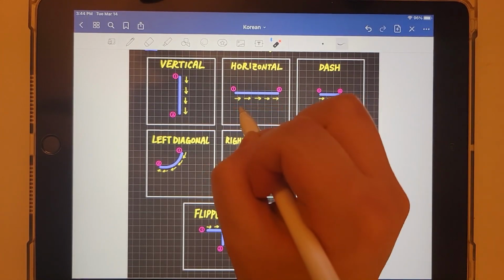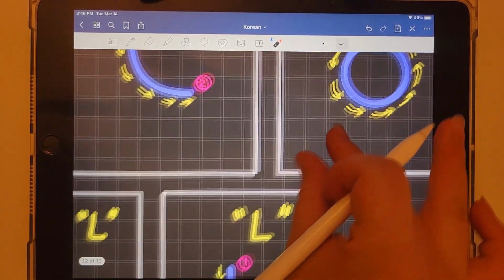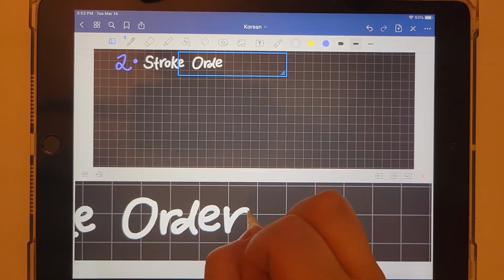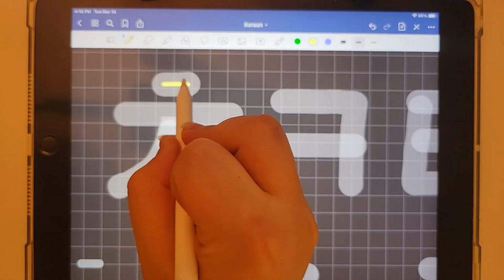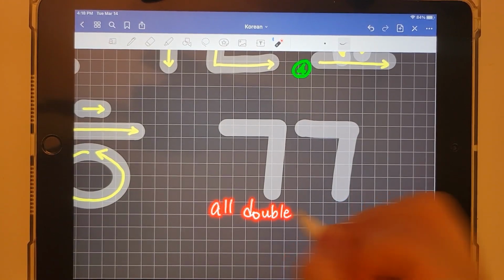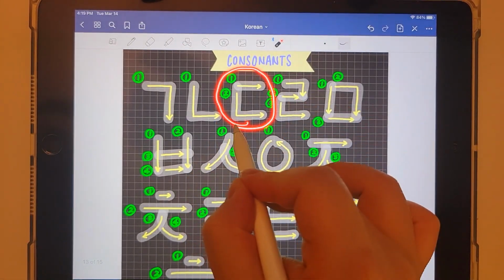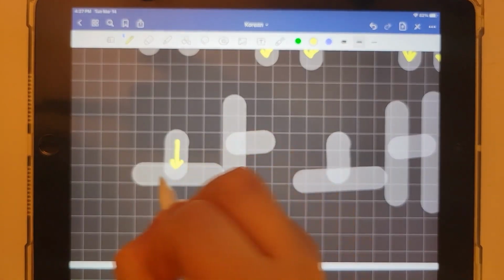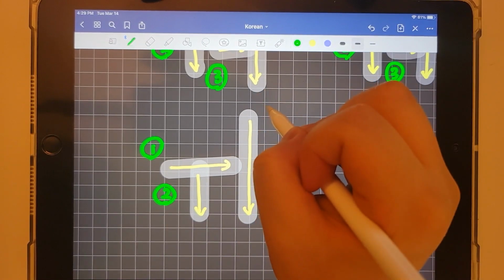ASMR Teaching you Korean (be a pro😎) | iPad writing sounds, whispering, mouth sounds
Hi guys!! 🥰🤩❤️ Today's video is Teaching you Korean Strokes!! ❤️

❤️ Timestamps ❤️
00:00 Introduction
00:26 Types of Strokes
05:24 Types of Strokes (Review)
08:47 Stroke Order
09:22 Stroke Order (Consonants)
15:30 Stroke Order (Vowels)
21:15 Final Product!
21:18 Ending (Thank you)

Hi guys!! 😍 I hope you've been staying safe, happy, and warm these past few months ❤️ Always remember your mental health is important and remember to love yourself!! 💗💗💗

Today's video is Teaching you Korean in ASMR - Part 7! 😮 We'll be learning proper stroke types and order so that we'll be experts at writing Korean! 😎 Don't worry if it takes a while to get used to! Sometimes I mess the order up when I'm really distracted 🙈

❤️ If you want to see more teaching Korean ones, let me know too 🥰😊 I have another video lined up to come pretty soon so look out for that as well! 😘

I really hope you're able to go to sleep with this from the tingly feelings and that you will be able to relax! (fall asleep is the goal 😴)

Included in this video:
⭐ whispering
⭐ iPad writing sounds
⭐ pencil sounds
⭐ korean words whispering
⭐ mouth sounds

What I used in this video:
🌱 Goodnotes app
🌱 Paperlike screen protector
🌱 Pink/Clear iPad case